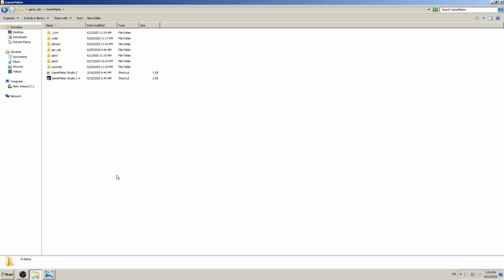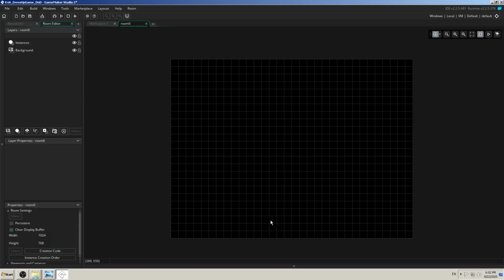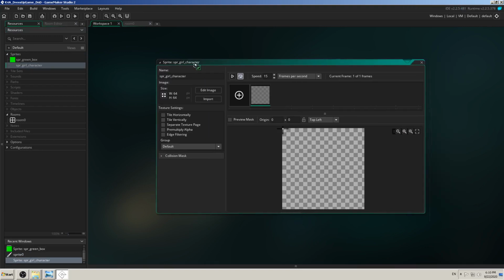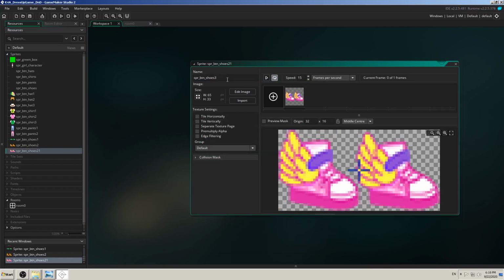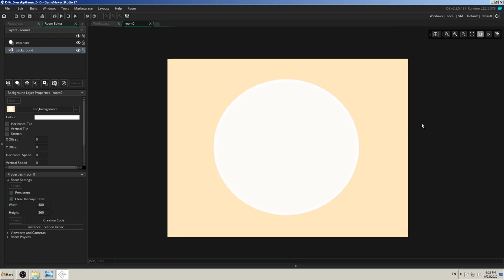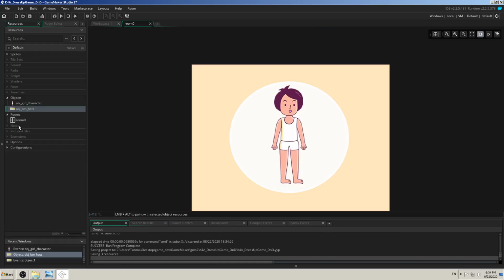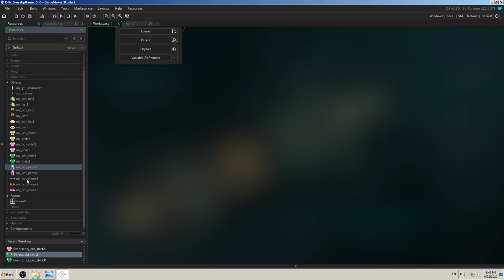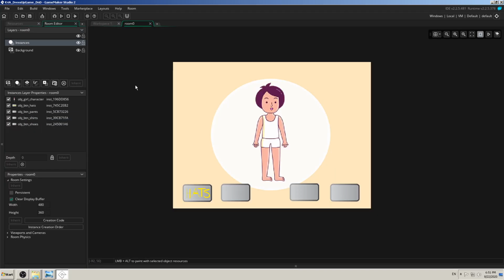GameMaker Studio 2 Dress Up game scene setup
In this video we are finally starting some work in GameMaker Studio 2 !
Don't be very excited though, still no coding today, only importing images for us to work with, making objects, etc.
But we have to do that boring work in GameMaker Studio 2 and setup our scene if we want to make our Dress Up game.
So, the sooner the better.

If you know these basics of working in GMS2, like importing Sprites, making Objects and Instances, feel free to skip this video.
You can do that on your own and save some time since this video is very long and will probably be frustrating to some people.